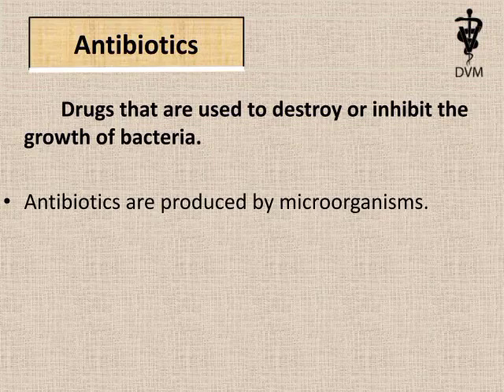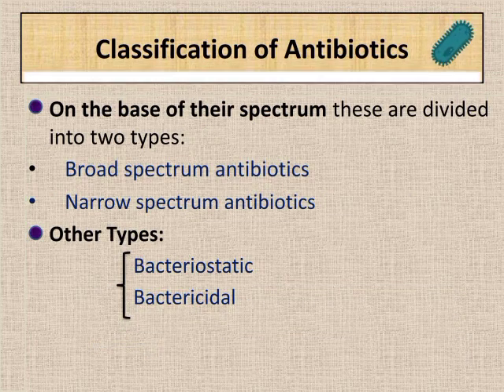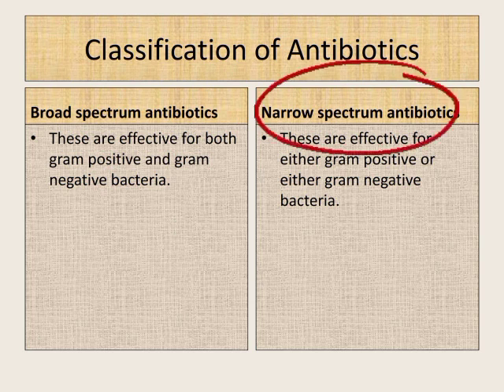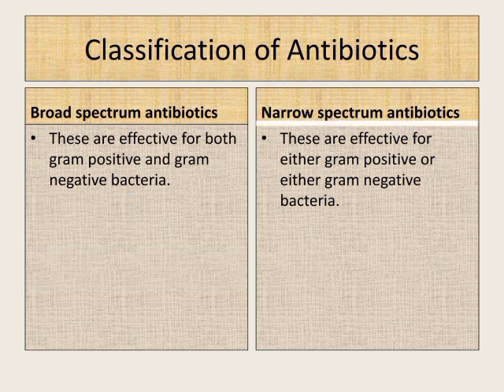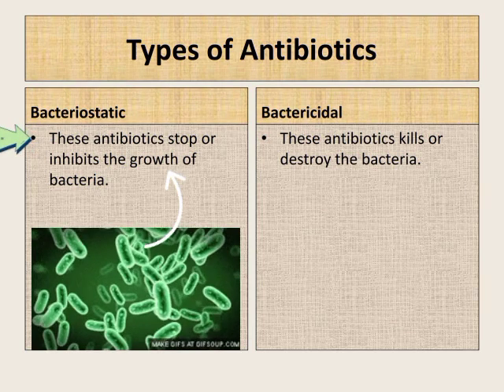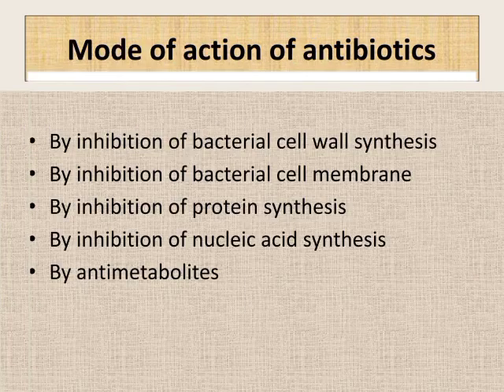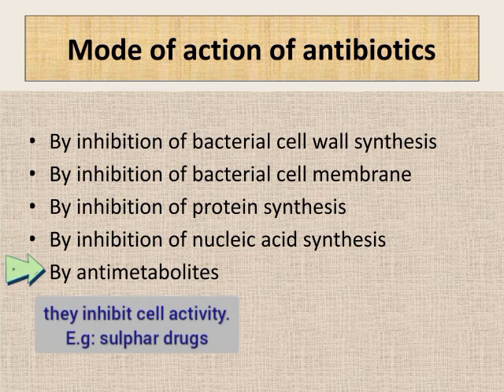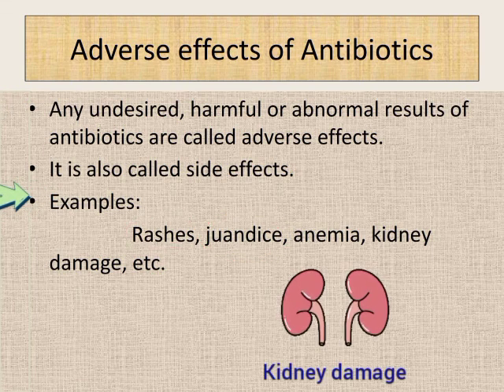Antibiotics and their classification | Mode of action of antibiotics | side effects and their uses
What are antibiotics and their classification, include Bacteriostatic antibiotics and bactericidal antibiotics, other types are broad spectrum and narrow spectrum antibiotics.Mode of action of antibiotics and  side effects or adverse effects of antibiotics.
Antibiotics are used to inhibit or destroy the growth of bacteria. Those antibiotics which kill the bacteria are called bactericidal antibiotics while those antibiotics which inhibit the growth of bacteria are known as bacteriostatic antibiotics. "Doctor of veterinary medicine"

00:18 what are antibiotics
00:33 Classification of antibiotics
00:39 Broad spectrum antibiotics
00:53 narrow spectrum antibiotics
01:12 Bacteriostatic antibiotics
01:24 Bactericidal antibiotics
01:32 Mode of action of antibiotics
01:51 Adverse effects of antibiotics

Antibiotics, Classification of antibiotics, Bacteriostatic antibiotics, bactericidal antibiotics, Other types of antibiotics, broad spectrum antibiotics, narrow spectrum antibiotics, mode of action of antibiotics, adverse effects of antibiotics